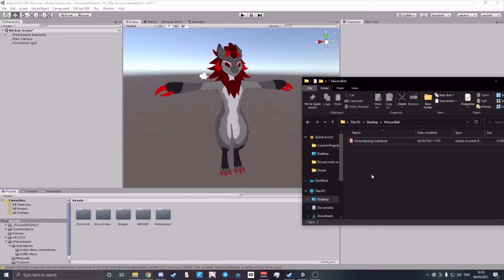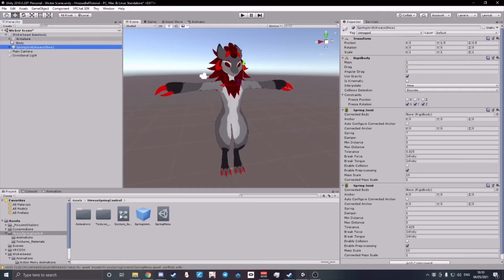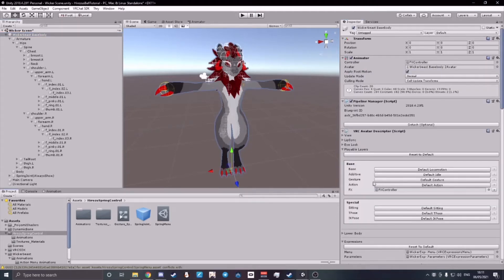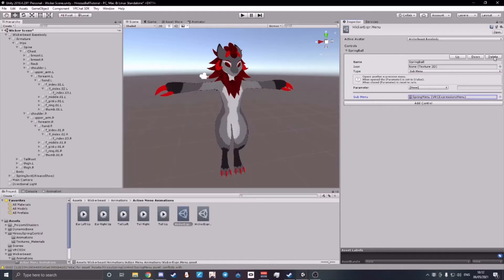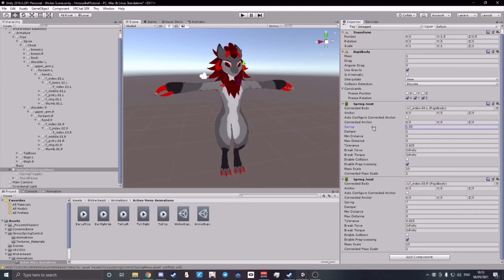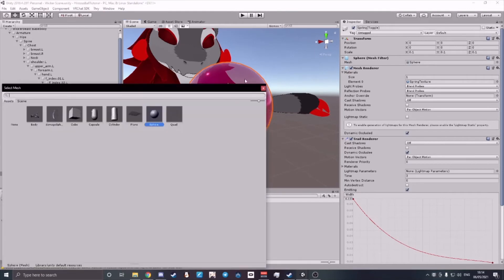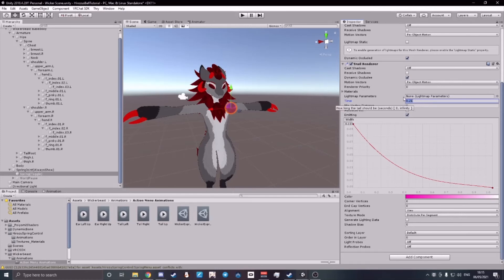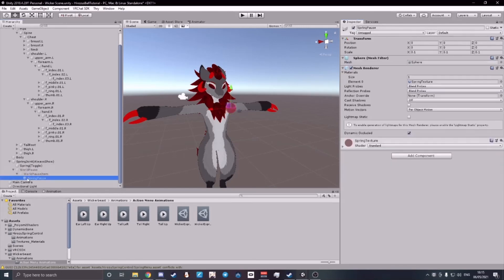HirozuSpringControl Tutorial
I FORGOT TO MENTION! Type in 'Spring' in your avatar's VRC Parameters and make it an 'int'